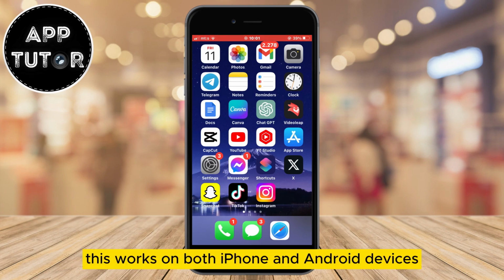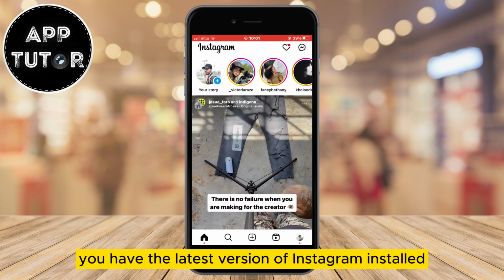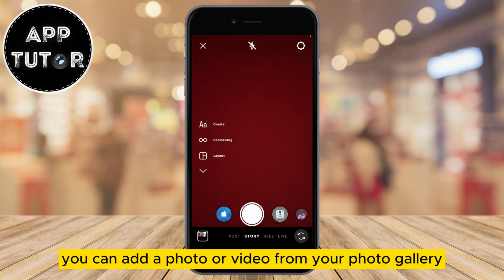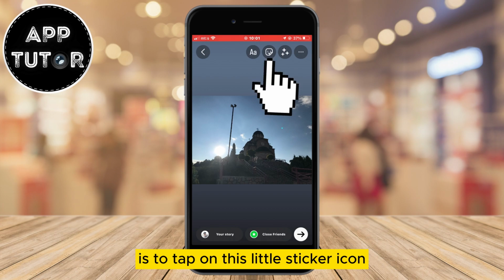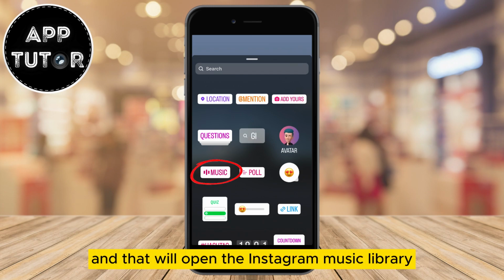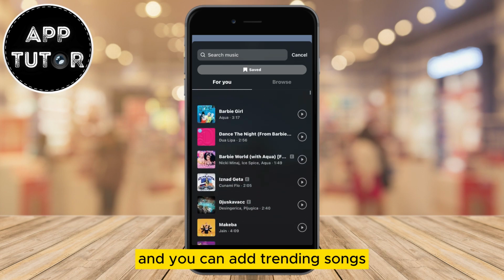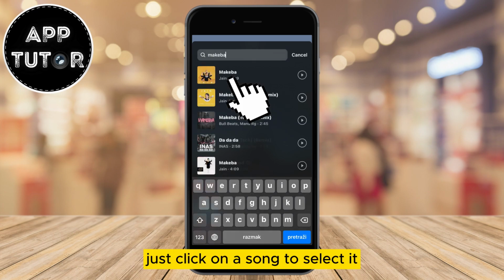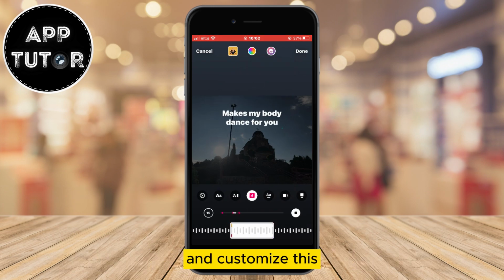How to Add Music to Instagram Story (Easy!)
In this simple video, we'll walk you through the simple steps to add your favorite tunes to your Instagram Stories, enhancing your visual content and captivating your audience. Whether you're a social media enthusiast, content creator, or just looking to spice up your Stories, this tutorial is for you!